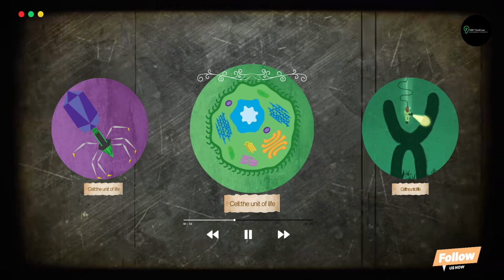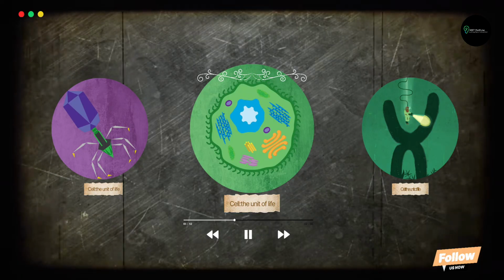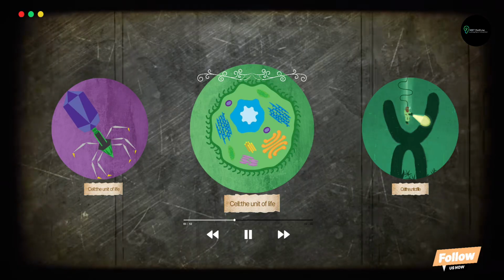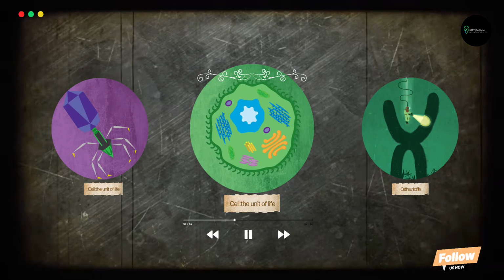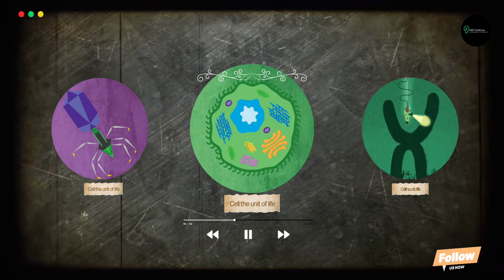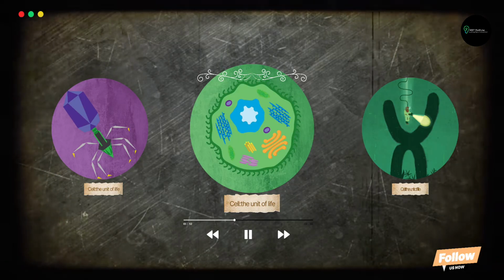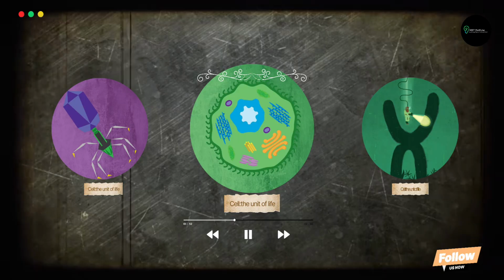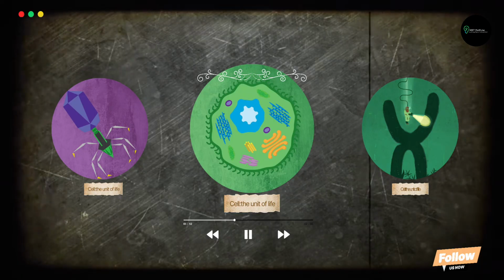Cell:the unit of life || NEET Complete chapter through podcast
"Get ready to ace your NEET exam with our comprehensive podcast-style video on 'Cell: The Unit of Life,' a crucial chapter for NEET biology! 🚀

 This video covers the entire chapter in an engaging and easy-to-understand format, perfect for quick revision or in-depth learning. From the structure and functions of the cell to key concepts like cell organelles, cell theory, and differences between prokaryotic and eukaryotic cells, we’ve got it all covered! 📚

🔑 Key Highlights:

Detailed explanation of cell structure and types

In-depth discussion on cell organelles (nucleus, mitochondria, ER, etc.)

Clear comparison between plant and animal cells

NEET-focused tips, tricks, and important points to remember

High-quality audio narration for podcast-style learning

Visual aids and diagrams to enhance understanding

Whether you're studying on the go or preparing for the NEET exam, this podcast-style video is your ultimate guide to mastering the 'Cell: The Unit of Life' chapter.